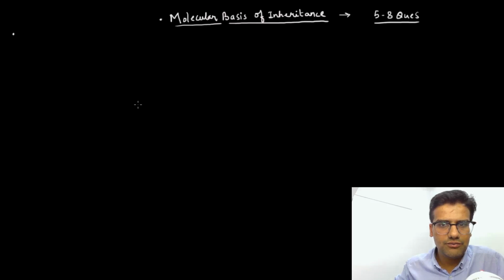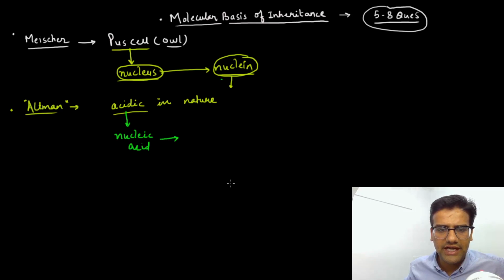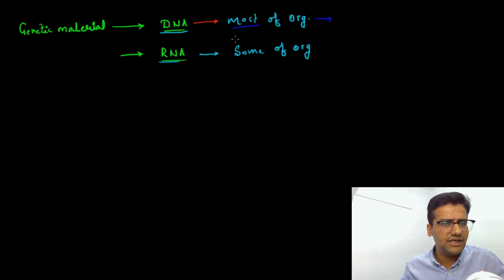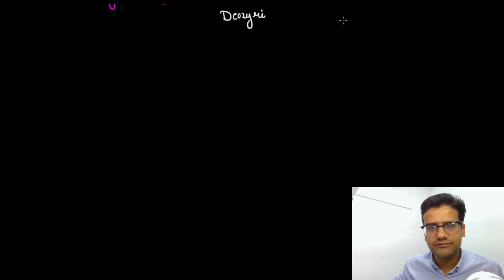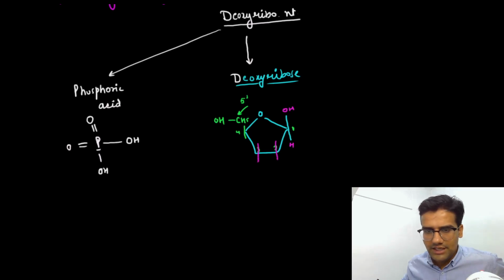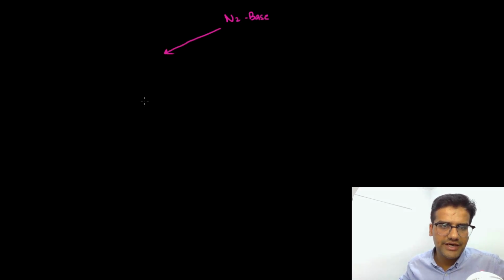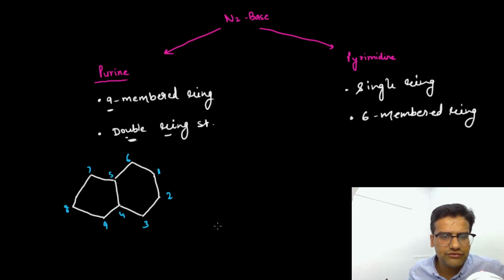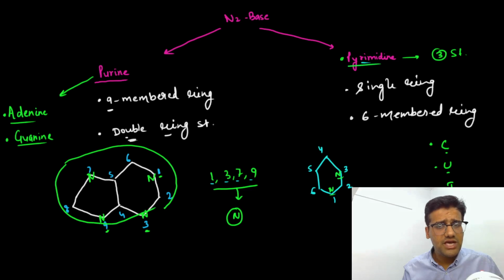Molecular basis of inheritance for class 12 and NEET student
Welcome to  V- Learn...an online learning platform for all.  We are dedicated to delivering high-value content in every video.